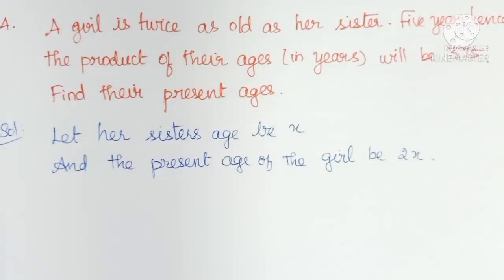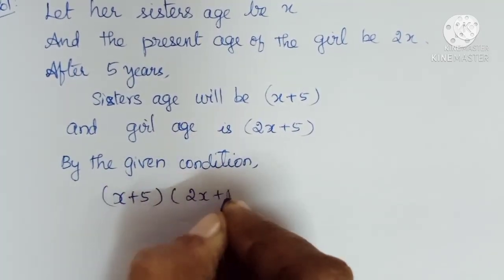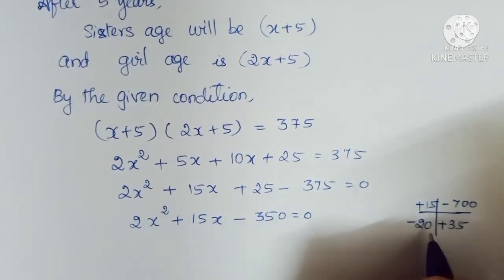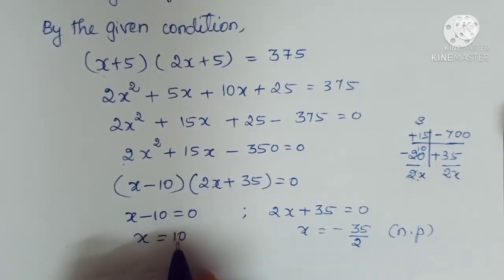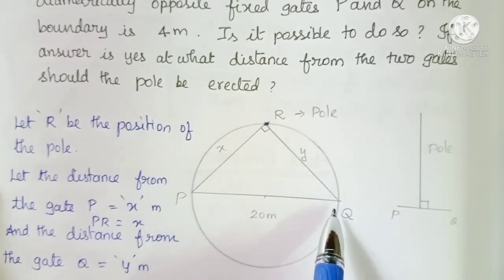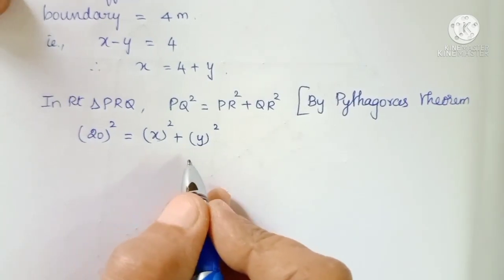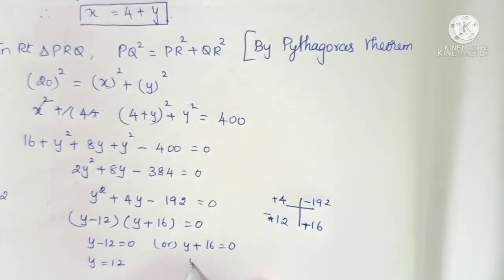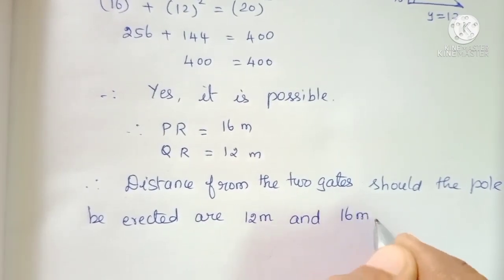10th std ALGEBRA EXERCISE 3.12-4,5